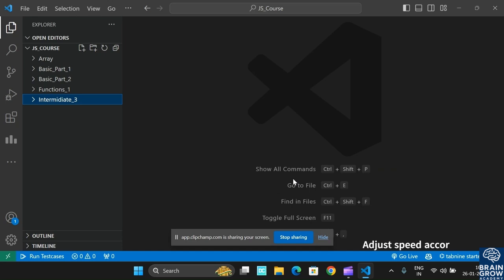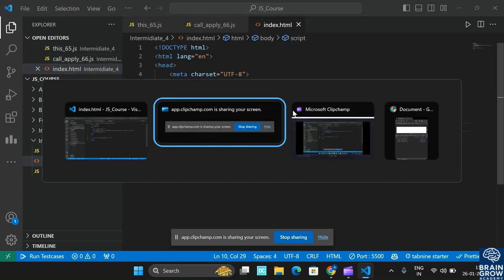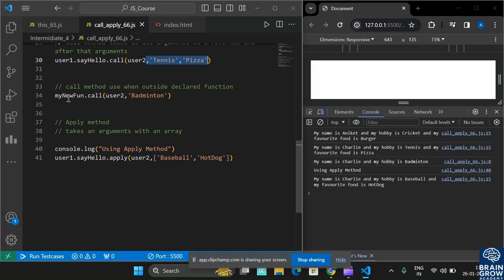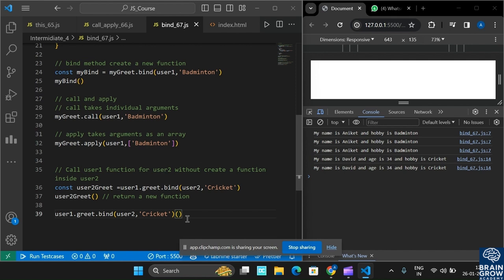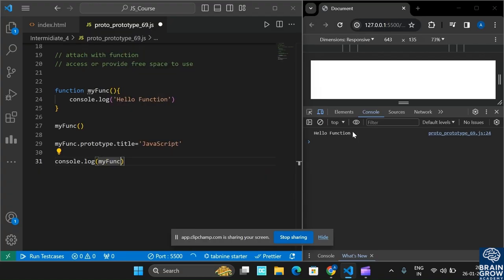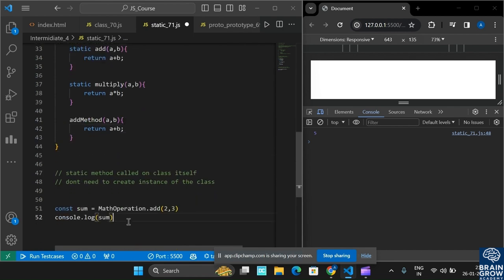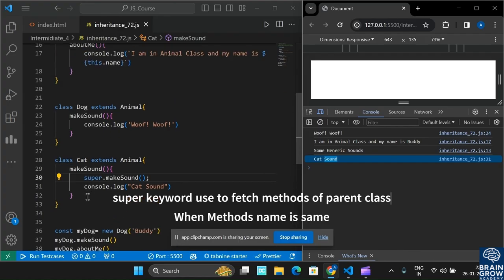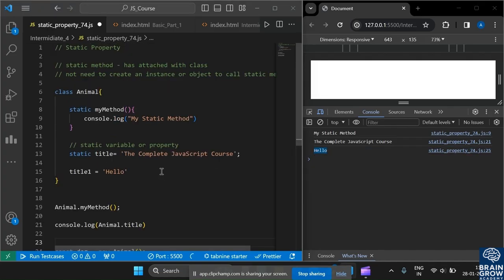#7 Intermidiate Object Oriented JavaScriptClasses Methods Prototype getset